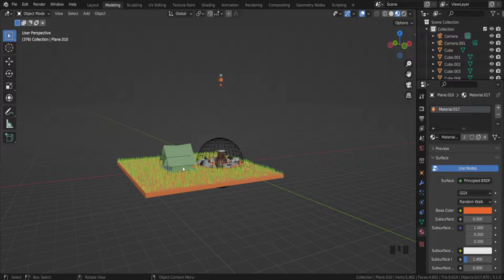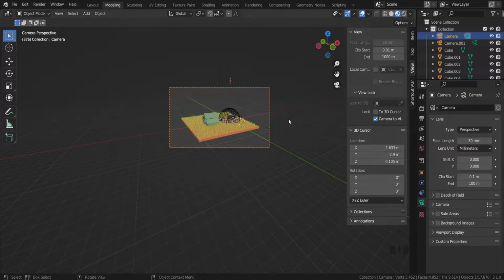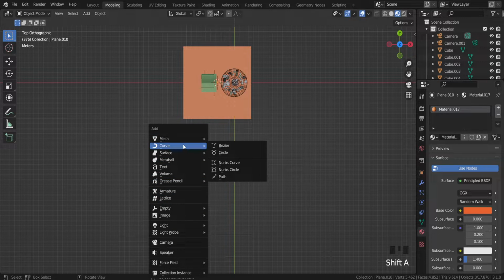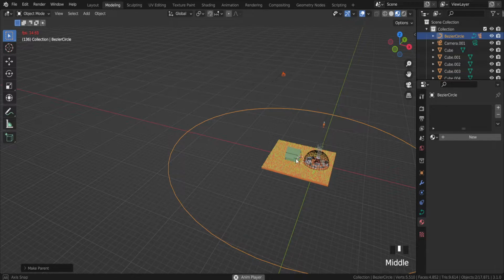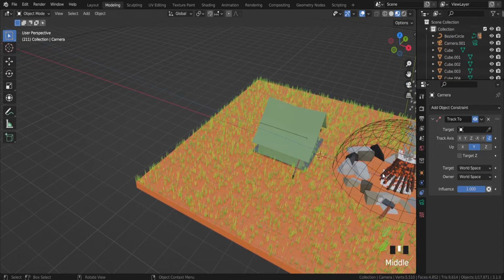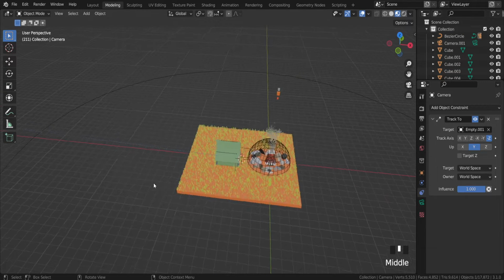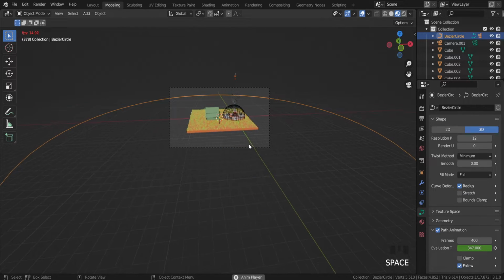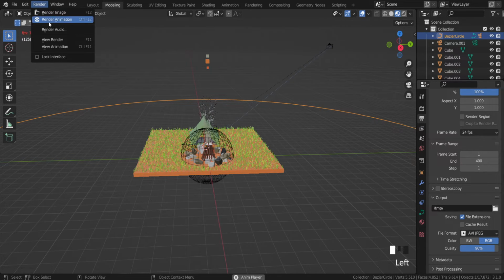Turntable Animations In Blender | How To Make 360 Turntable Animation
To create a 360 turntable animation in Blender, follow these steps:

Import your 3D model into Blender.
Set the 3D cursor to the center of your object by selecting your object and pressing Shift+S, then selecting "Cursor to Selected".
Create an empty object by pressing Shift+A and selecting "Empty".
Parent your object to the empty by selecting your object, then the empty, and pressing Ctrl+P. Choose "Object (Keep Transform)".
Rotate the empty along the Z-axis to see your object rotate around its center.
Add a keyframe by selecting the empty and pressing I, then selecting "LocRotScale". This will set a keyframe for the rotation.
Move to the end of your animation timeline and rotate the empty 360 degrees along the Z-axis by typing RZ360 and pressing Enter.
Add another keyframe by selecting the empty and pressing I, then selecting "LocRotScale".
Go to the "Output Properties" tab and set the number of frames you want for your animation.
In the "Render" tab, select the output format and location for your animation.
Click the "Animation" button to render your animation.
This will create a 360 turntable animation of your 3D model in Blender. You can customize the animation by adjusting the rotation speed, camera position, and other settings to achieve the desired result.